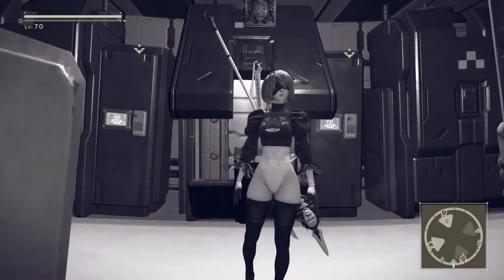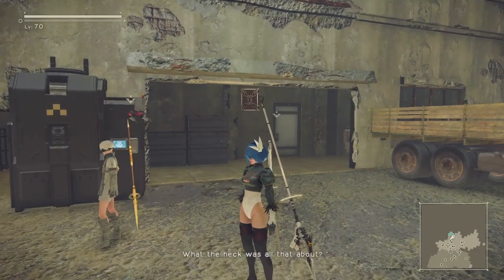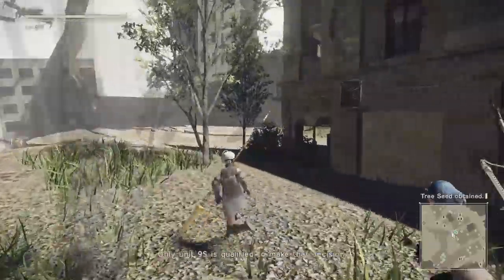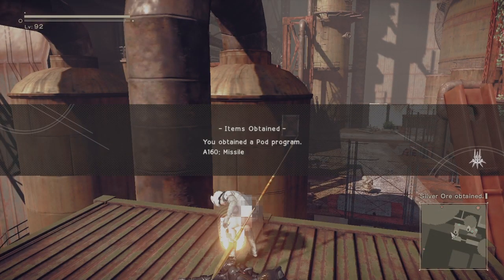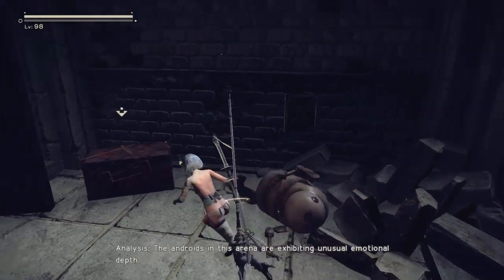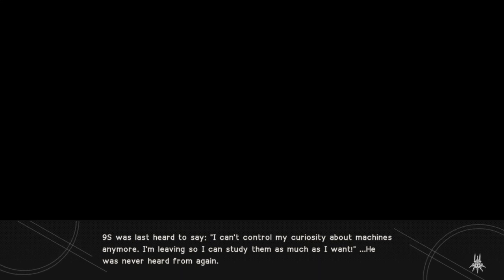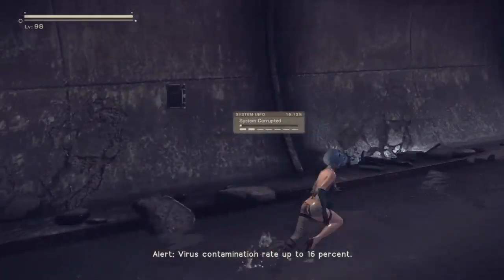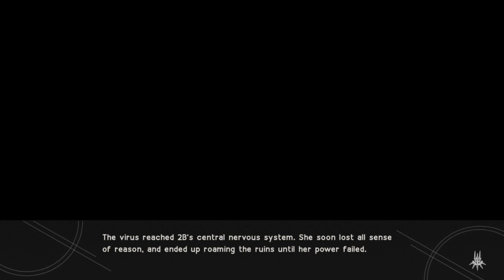NieR Automata All Endings Let's Play Part 33 Corru[P]tion, Hun[G]ry For Knowledge, Mission [F]ailed